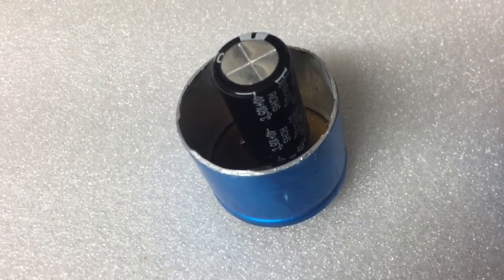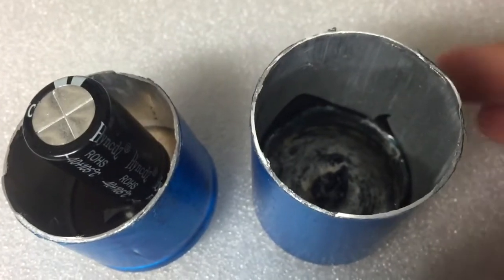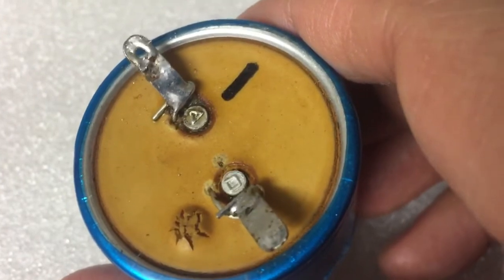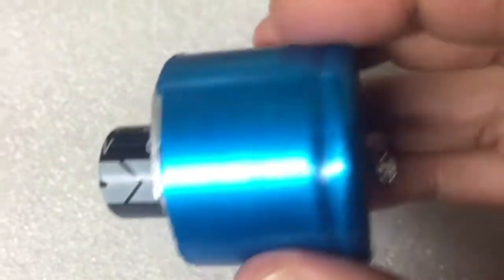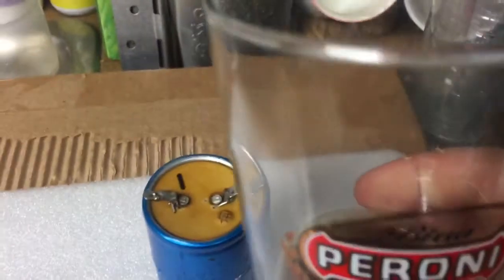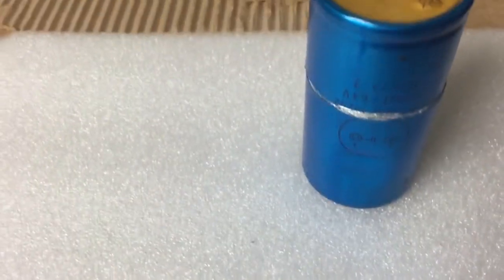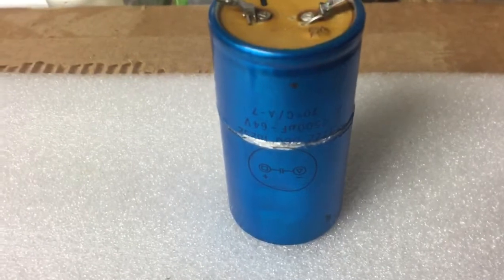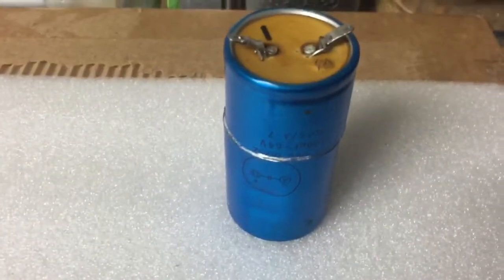Re-Stuffing Of Electrolytic Capacitor Complete.